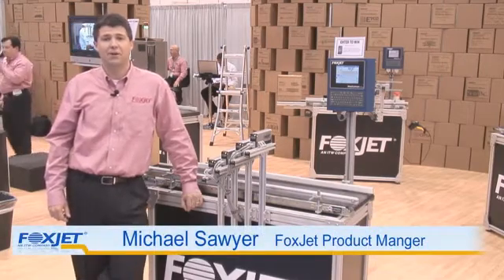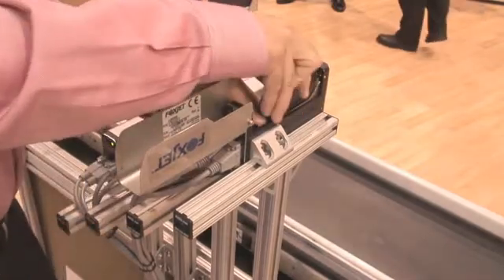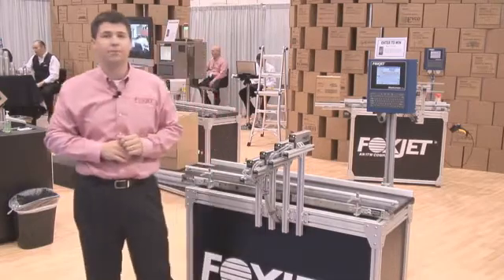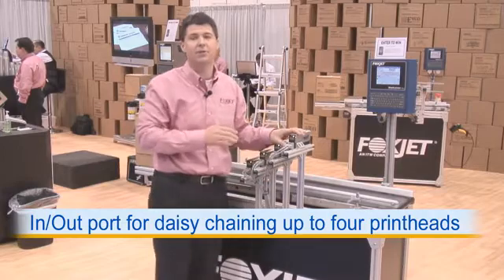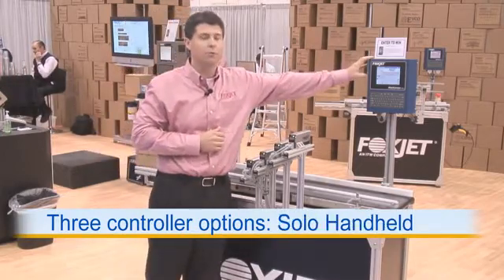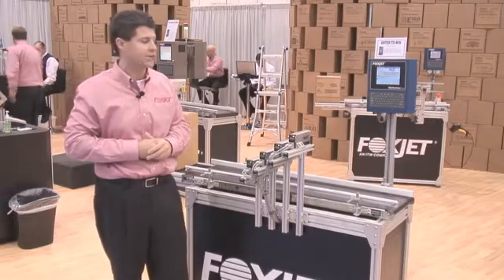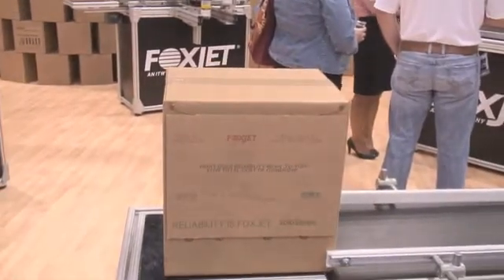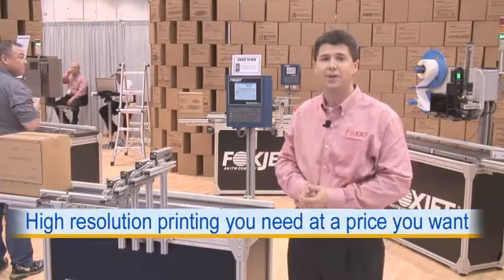Foxjet Solo 45 - Tecnologia HP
*** Impresora de pequeños y medianos caracteres Foxjet Solo 45
LOGOS, TEXTOS, CODIGOS DE BARRAS, FECHAS, RELOJES. ETC.